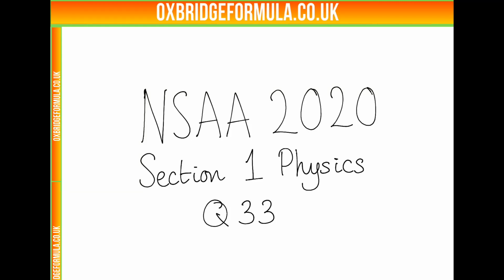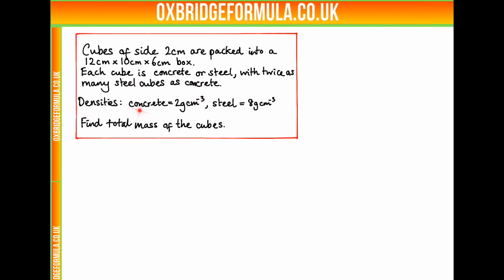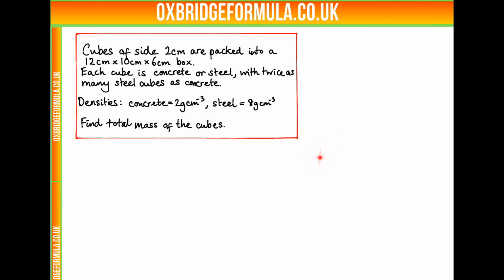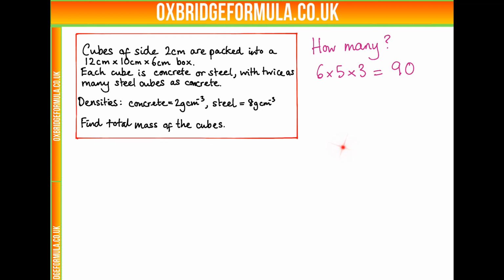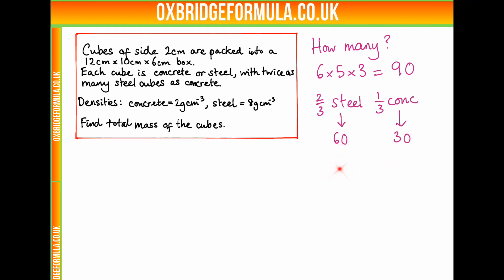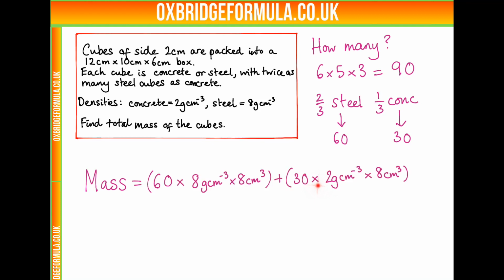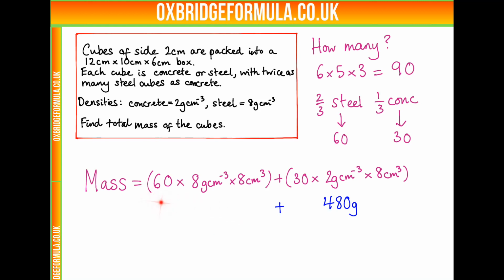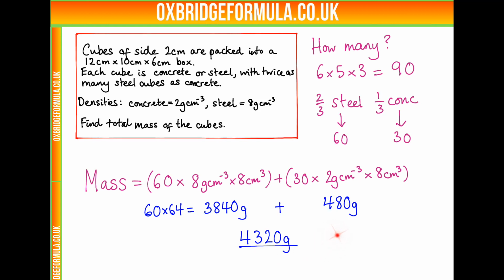NSAA 2020 Section 1 - Q33.mov - Worked Solution